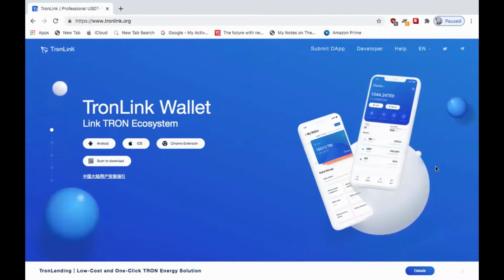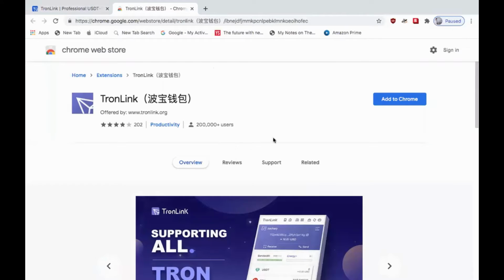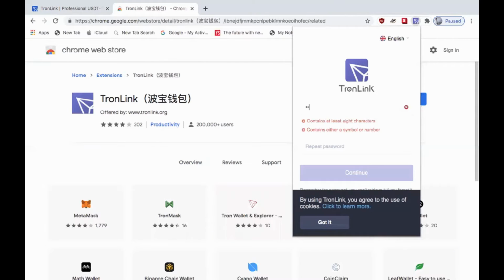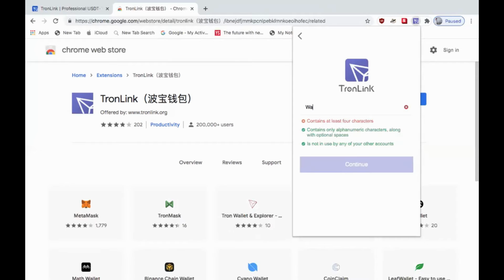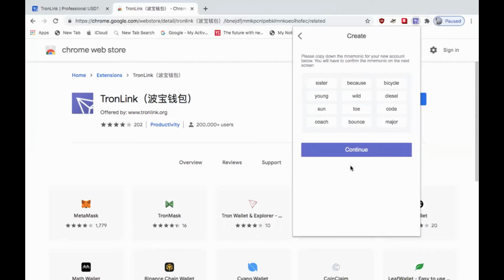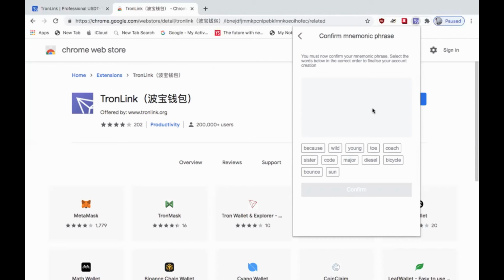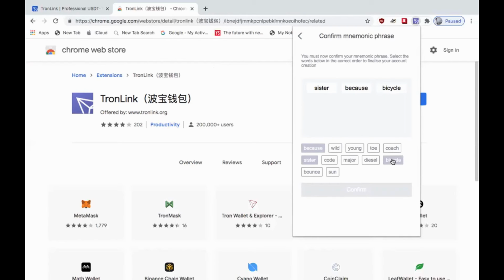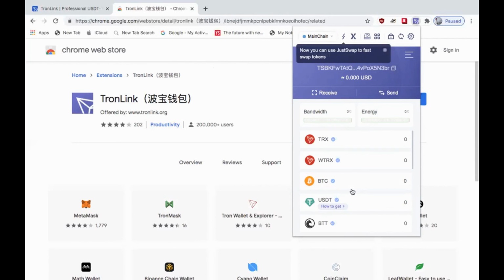How to install your personalised TronLink wallet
Linesmart Smart Contract Introduction

The Linesmart Decentralized Matrix Project's Smart Contract is publicly and perpetually available to view on the Tron Blockchain.